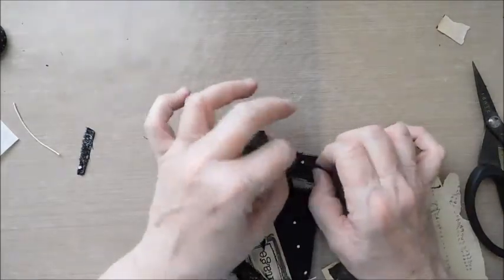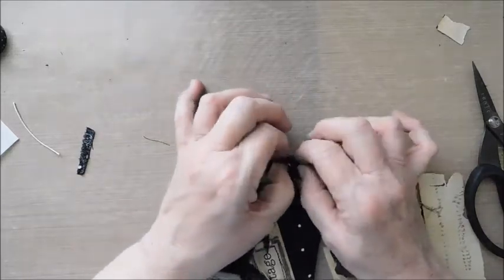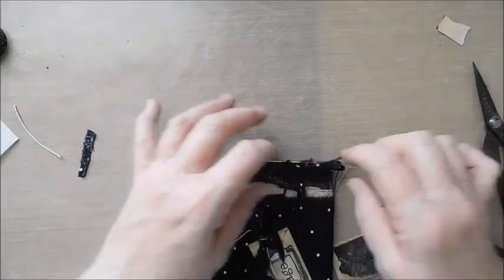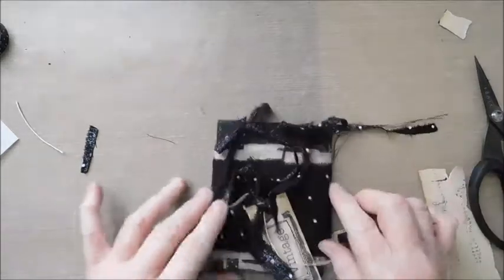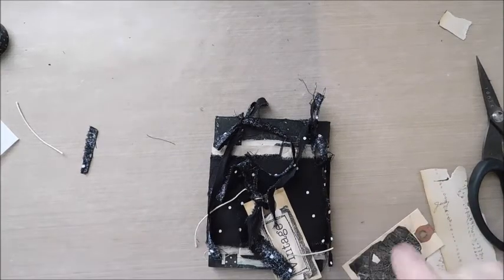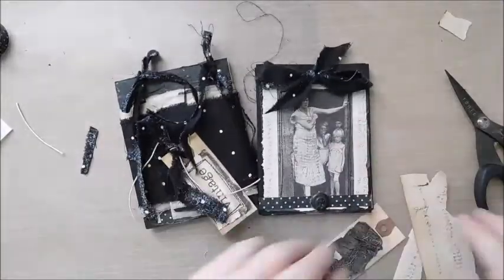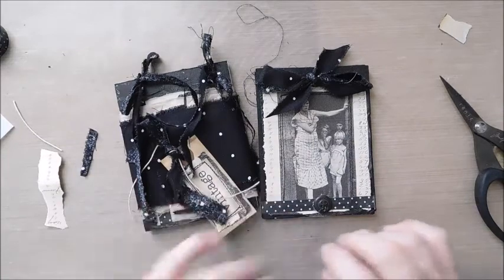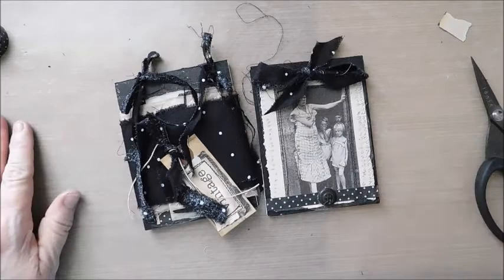Craft With Me - Playing With My New Arteza Products - Part 2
This video is a little "craft with me" as I have had the wonderful opportunity to collaborate with Arteza once again. I am using the Graphite Transfer Paper as well as one of The Kraft Cover Scrapbooks that I truly love!!  TFW!!

Arteza Affliate Link:

USA:
All Arteza Products: